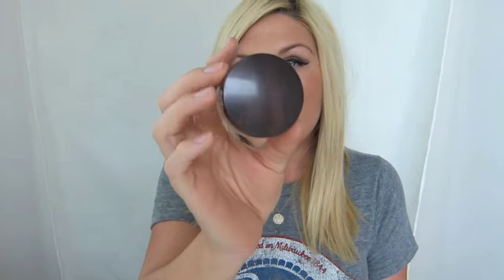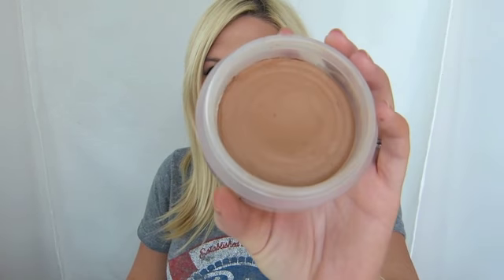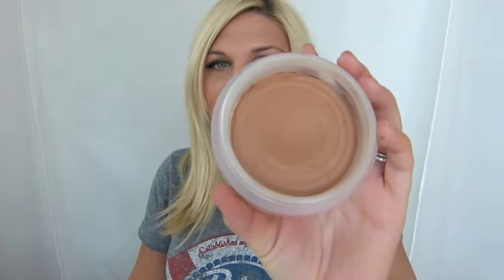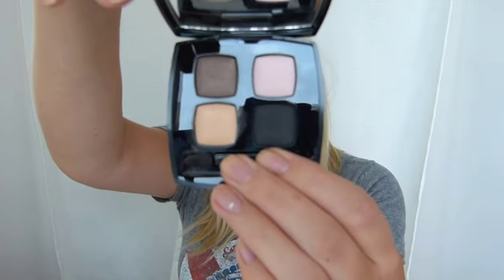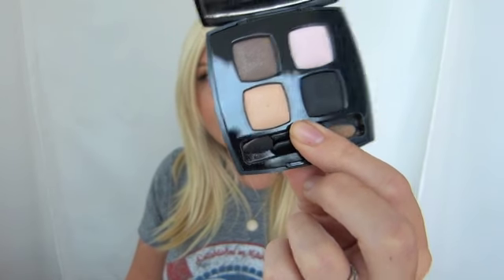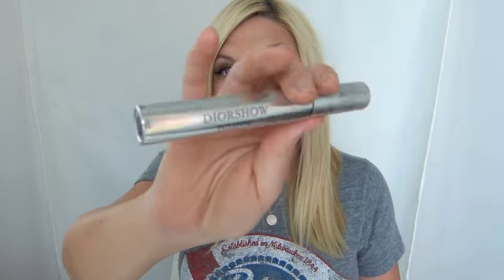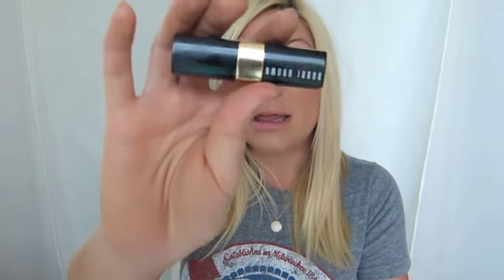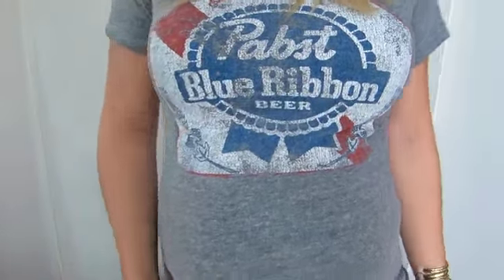The Current Cosmetics! 2013 - Episode 2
FACE: NARS Sheer Glow in Sante Fe
CHEEKS : Dolce & Gabbana The Bronzer in Sunshine, MAC Mineralize Blush in Amber Glow
EYES : Chanel Eyeshadow Quad in Premier Regard, Lancome Artliner in Noir, Diorshow Iconic in Black
LASHES : MAC 43
LIPS: Fresh Lip Treatment, Bobbi Brown in Salmon

BRACELETS : Hammered Gold Fill Cuffs (3 Small & 2 Large) (Available
RINGS : Custom made engagement Ring, Tiffany Diamond Shared Prong Wedding Band,

Mail:
Lorraine Stanick